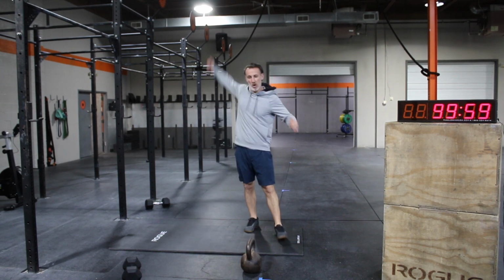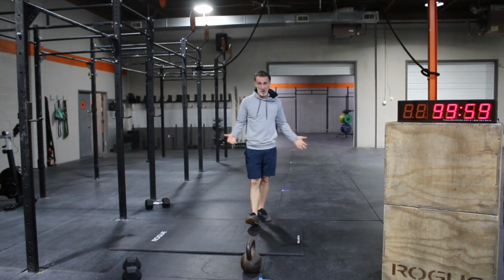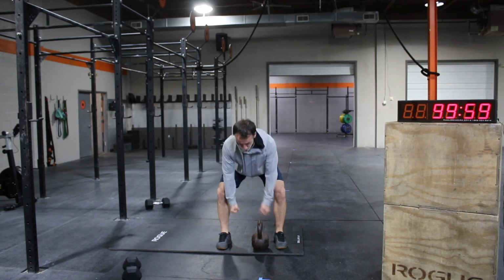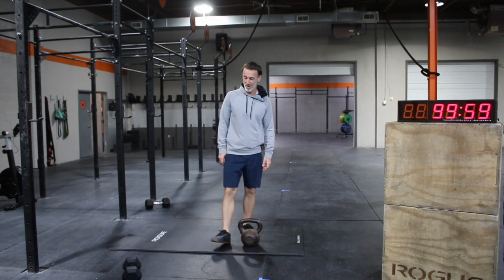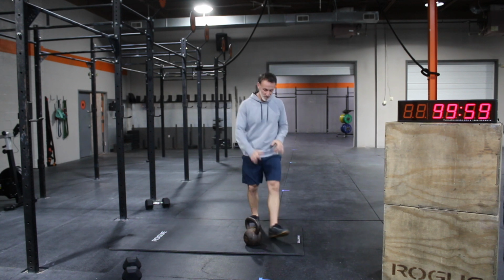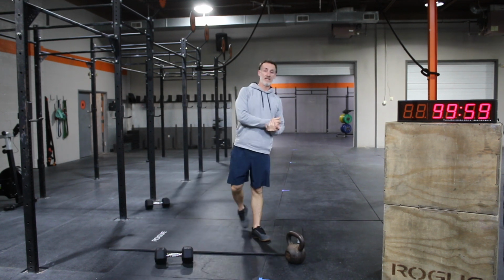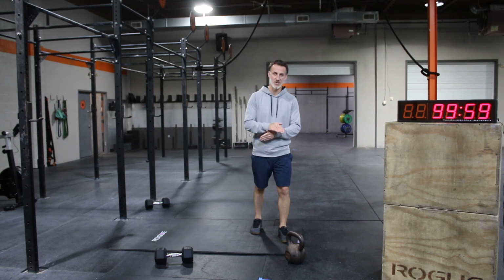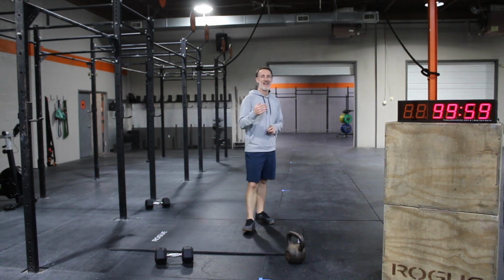At Home Workout 417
Strength Work
12 Gorilla Rows (6 each arm)
14 Bicep Curls (7 each arm)
12 Hollow Hold Single Arm Press (6 each arm)
4 Rounds

Workout
Every 3 minutes for 15 minute
400 M Run
Max Burpees

**Gorilla rows are great for stabilizing the low back.  Fight the rotation so you work your core.  Feel free to use one DB or KB if that is all you have.  Your coach should make adjustments in TrueCoach.  The workout today is straight forward.  Run and burpee.  Go fast and go hard.